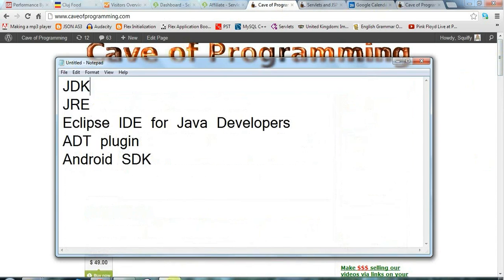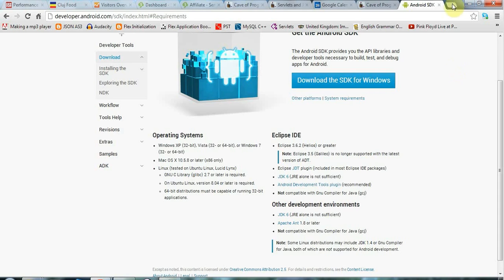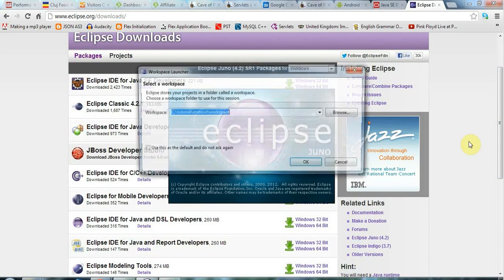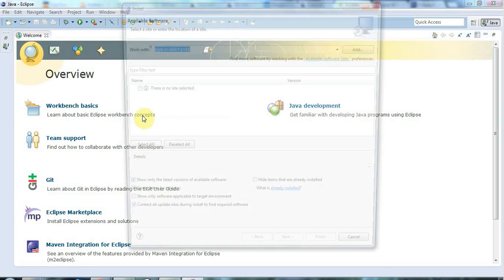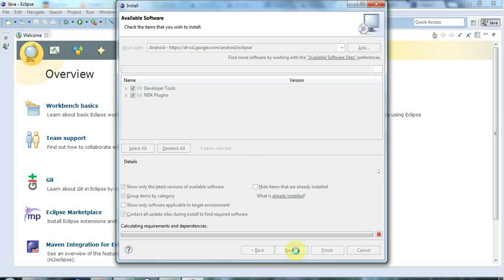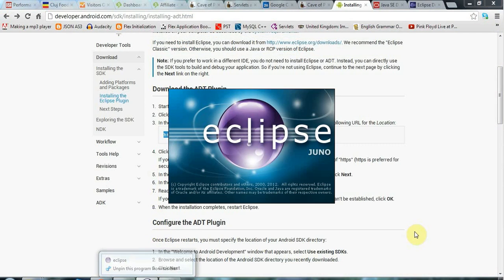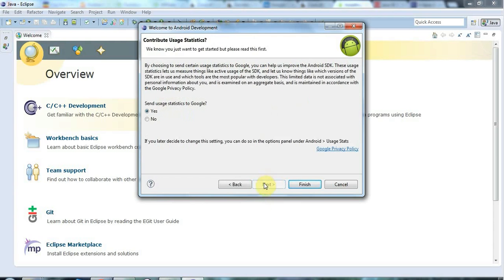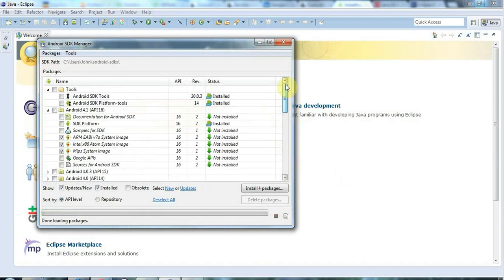Learn Android 4.0 Programming in Java - Learn Android Development - #02